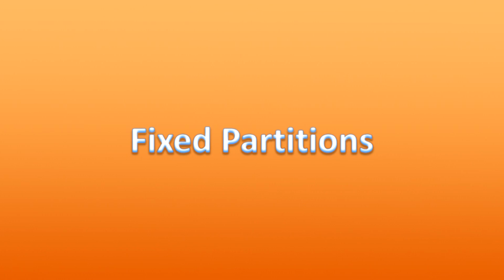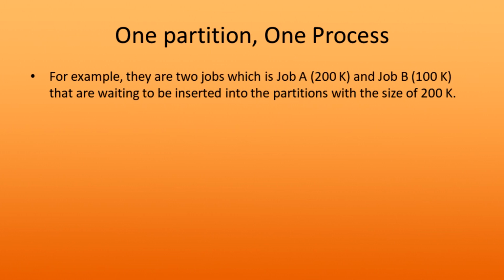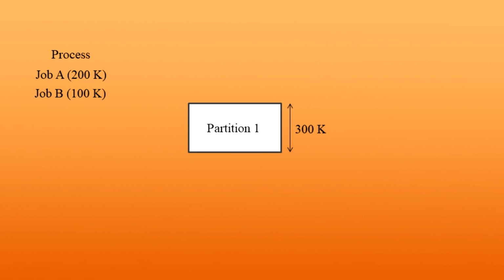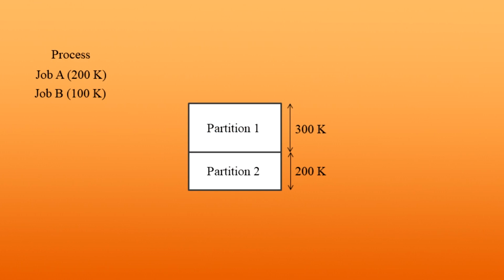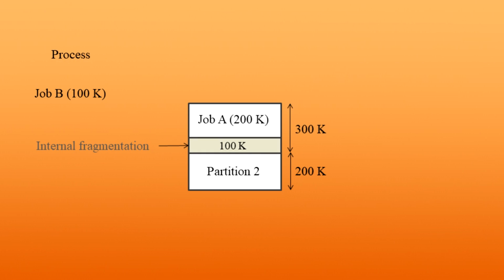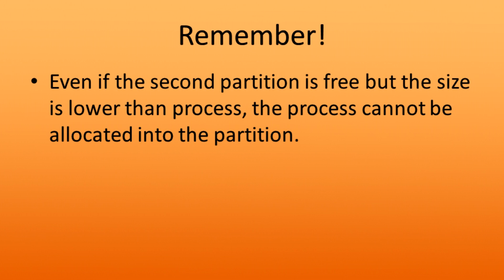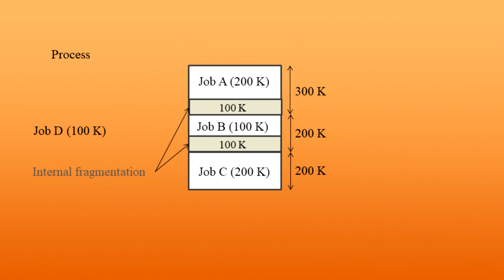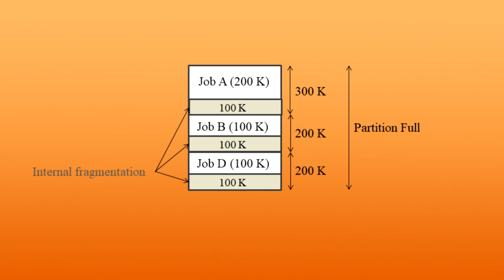Memory Management - Fixed Partitioning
Group 8.
Members:

- Luqman Al-Hakim
- Faris Farhan
- Akma Iman
- Muhd Qatadah